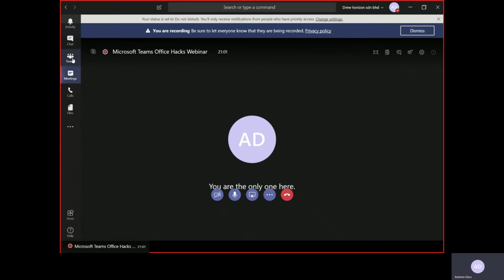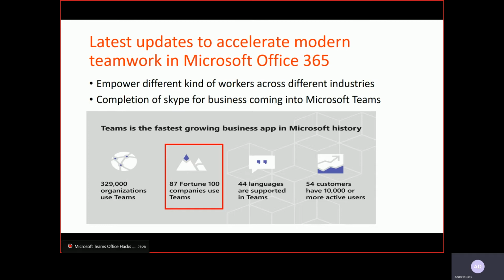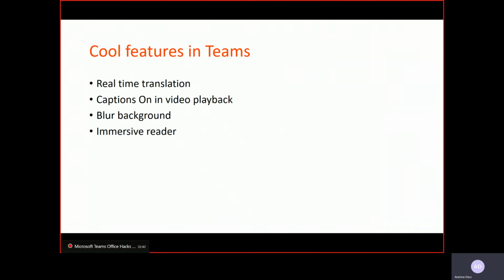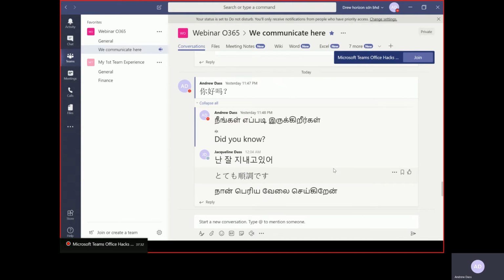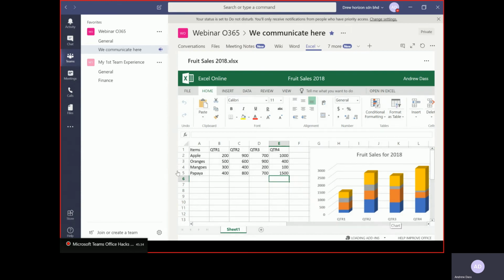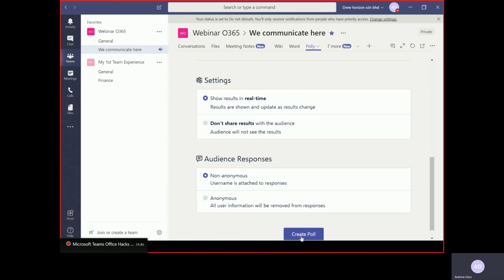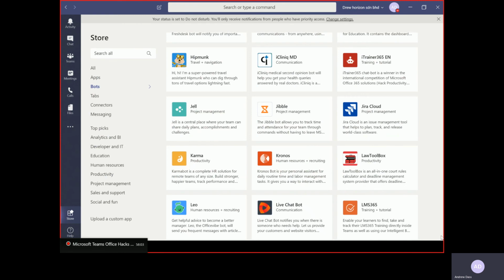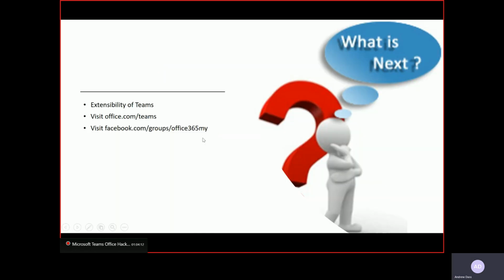Microsoft Teams Office Hacks Webinar